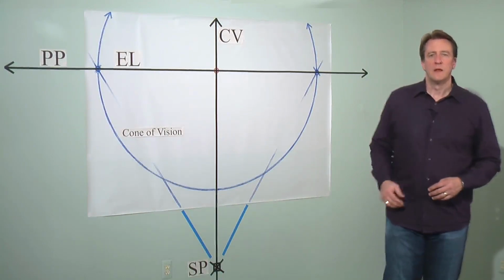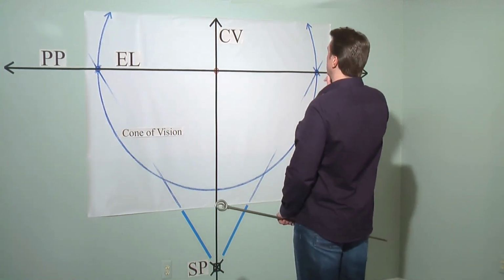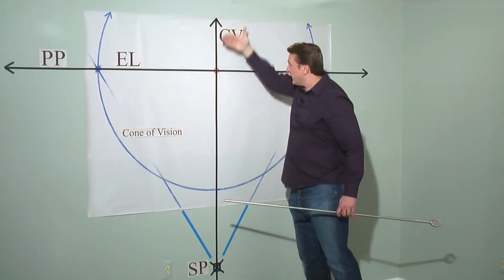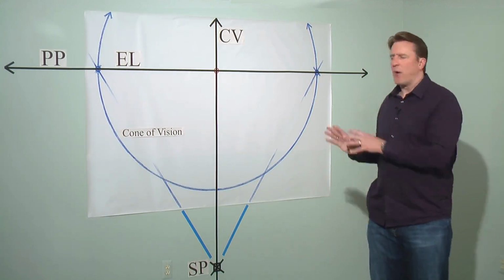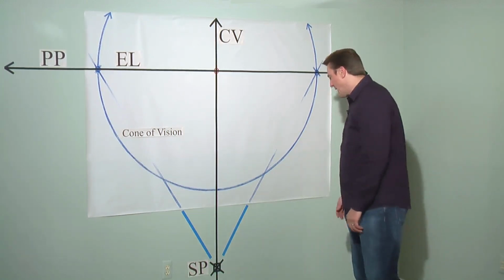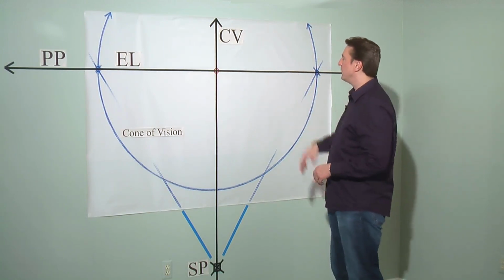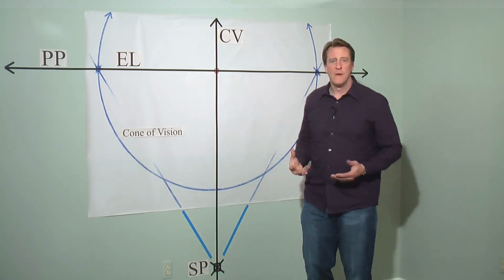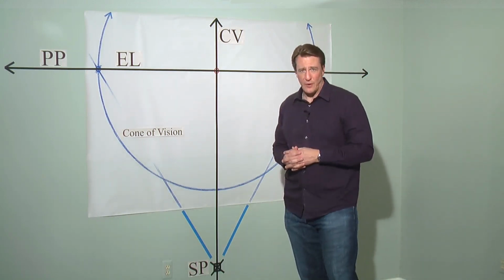4 punto estacion